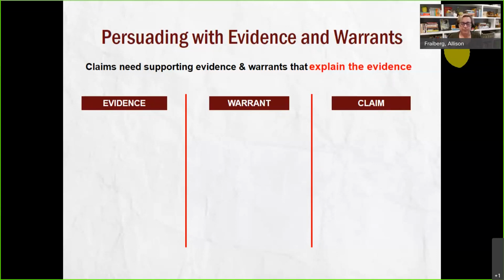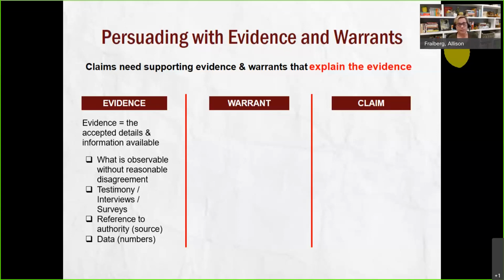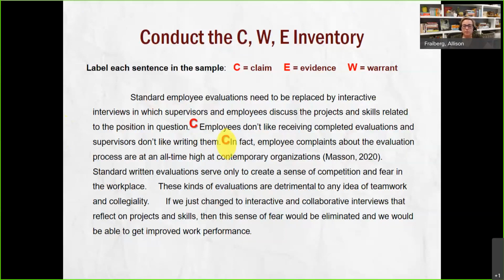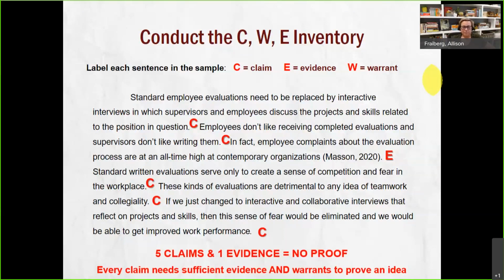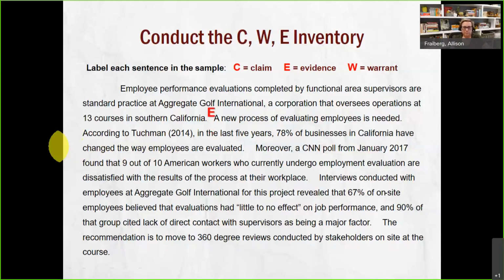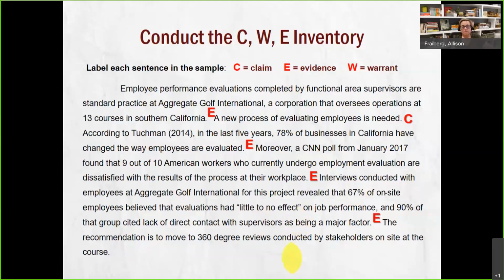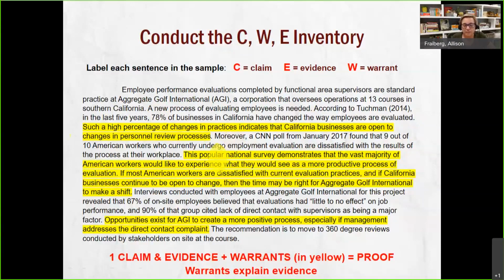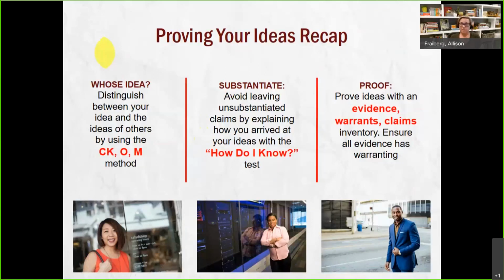Lecture 14 - Proving Ideas 2